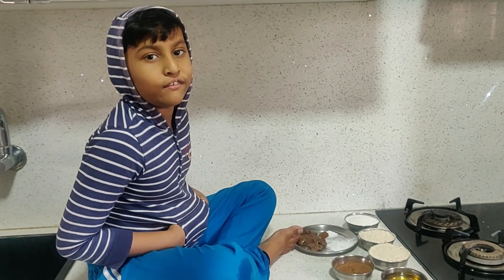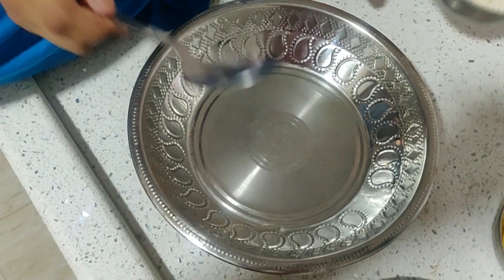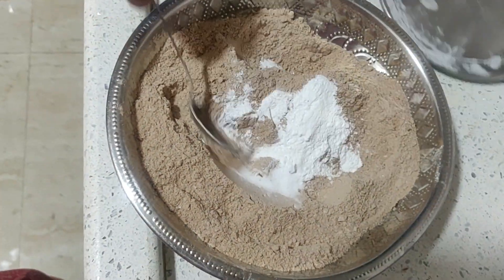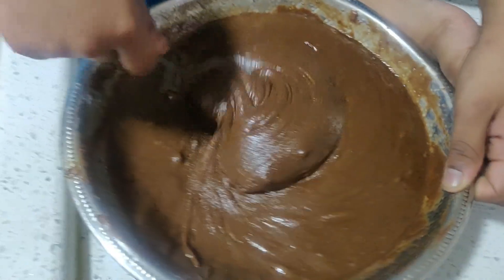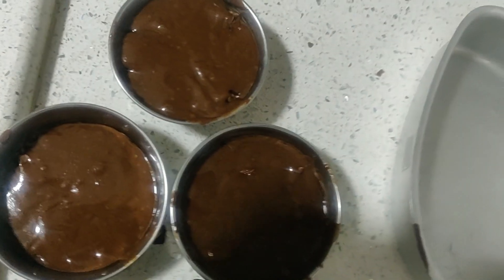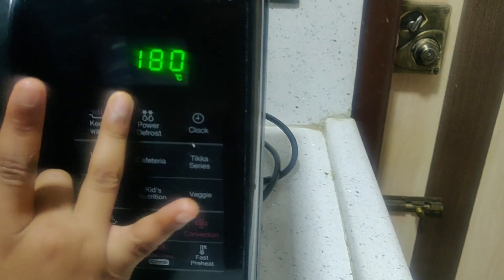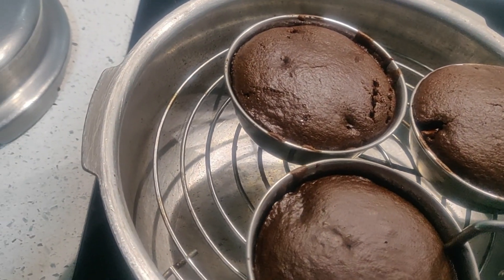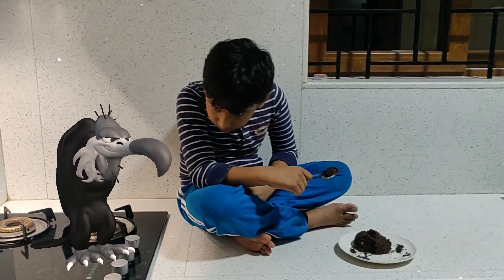Chocolate /Sponge Cake with 4 Ingredients NO Egg,Oven,Maida|Little Chef Daiwik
Chocolate Cake Only 3 Ingredients In Lock-down Without Egg, Oven, Maida |Sponge cake
[INGREDIENTS]
2 Cup wheat flour
1 Cup Sugar
1/4 Cup Oil
1/2 Tsp baking soda
2 Cup milk /2 cups water
1 tsp baking powder (Optional)
Coco powder /Any fruit extract /Any  of your favorite essence (optional)
shredded chocolate (optional)

Easy Cake recipe explained in detail by little chef Daiwik.